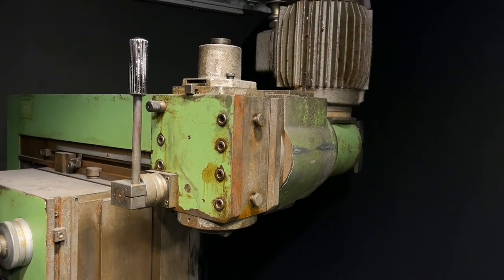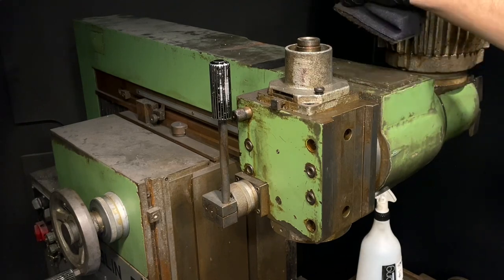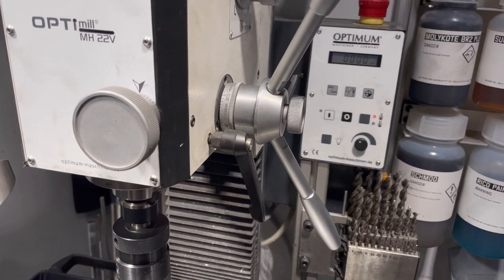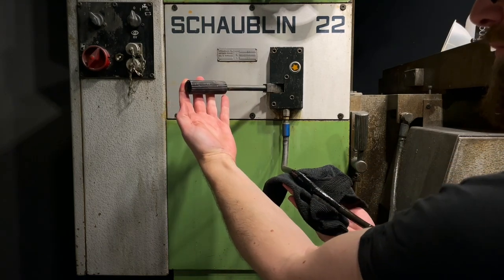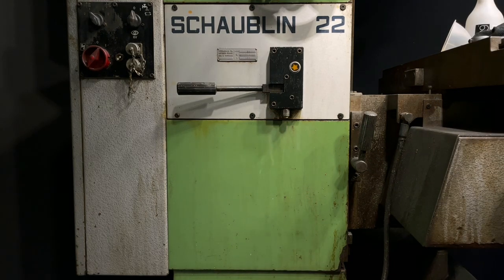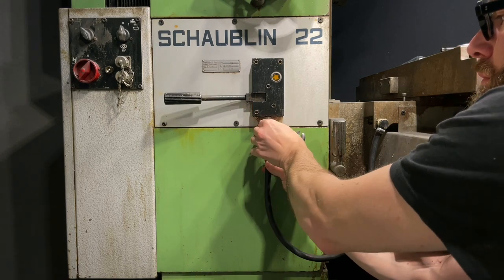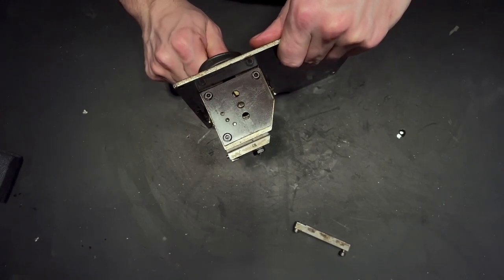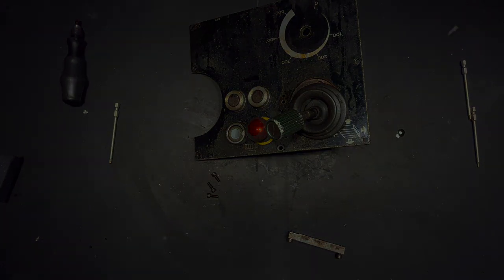SCHAUBLIN 22 | Ep1: Lubrication & Runout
I finally get to lay my hands on the machine: a first attempt at cleaning it, fixing the central lubrication hose, measuring spindle runout, dismounting the damaged joystick.

It took a while to get the video out. Not because there was no progress, but because I still struggle to find my voice here. Not sure yet about the talking.

00:00 Intro
00:42 Cleaning
03:13 New cord
05:00 First run
05:55 Testing runout
07:37 Central lubrication refill
09:37 Central lubrication hose replacement
14:30 More cleaning
15:36 Testing power feed
16:47 Disassembly
18:05 The joystick